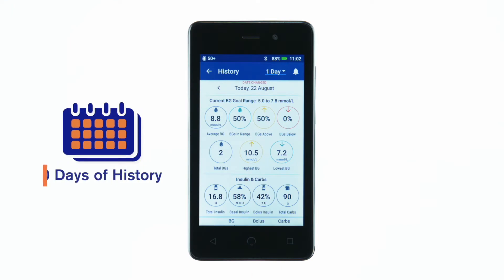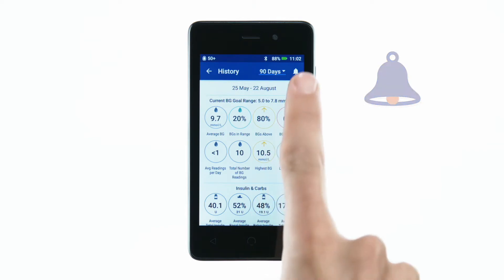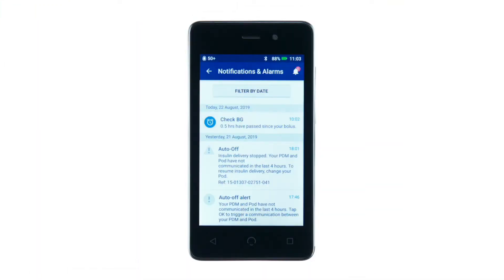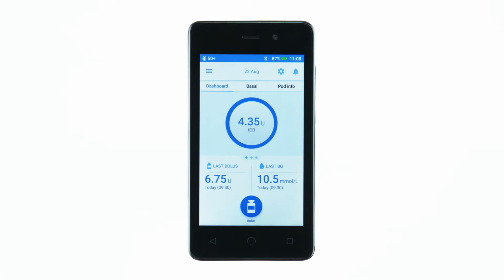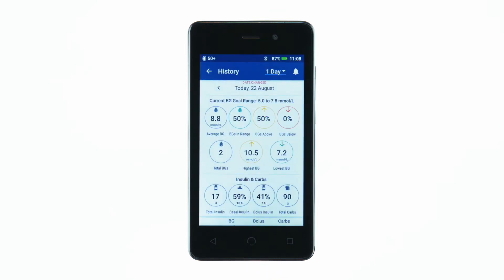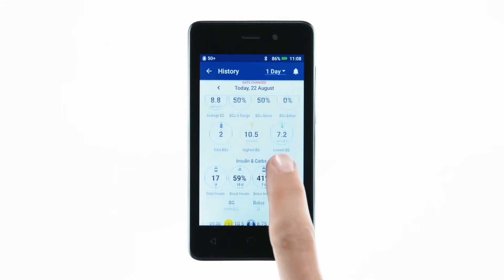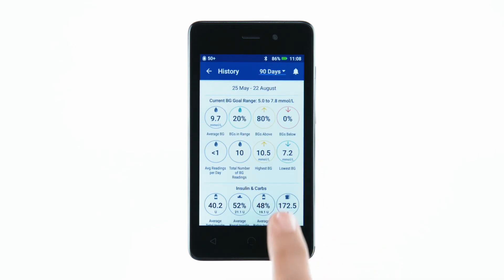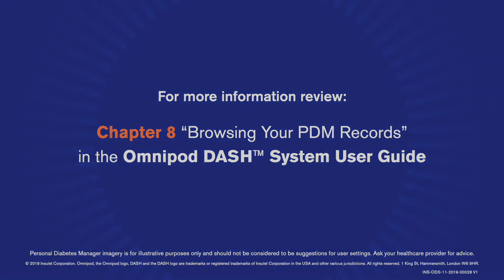How to Review the Personal Diabetes Manager (PDM) History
How to review the PDM's history - The Omnipod DASH™ System.